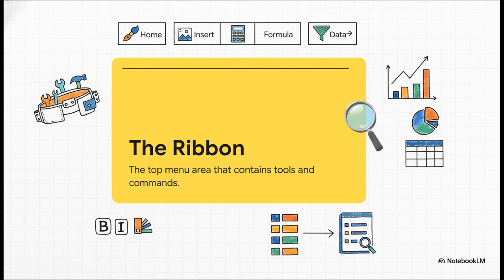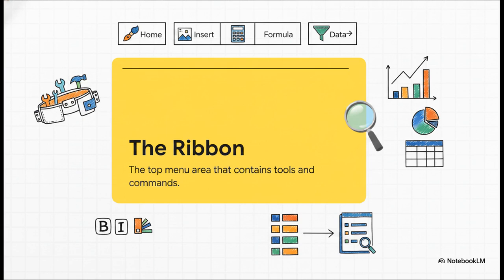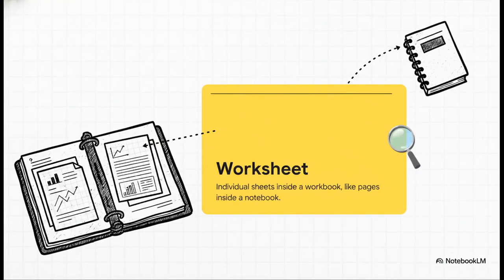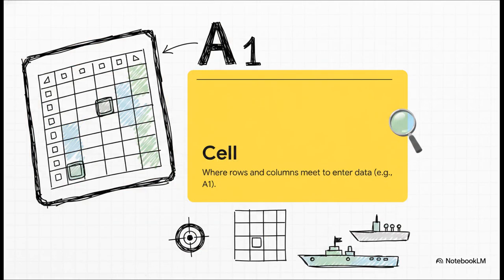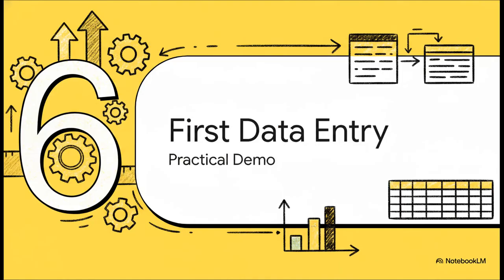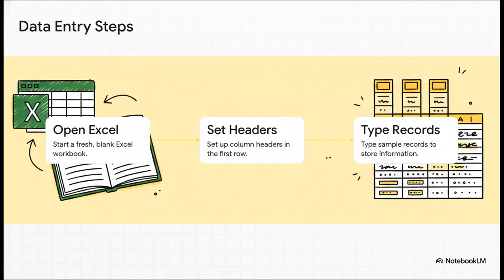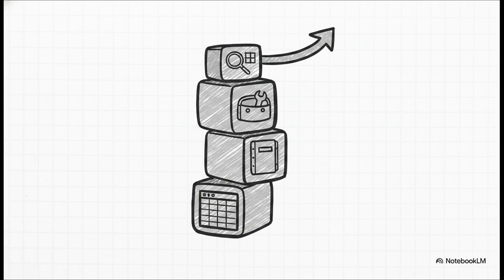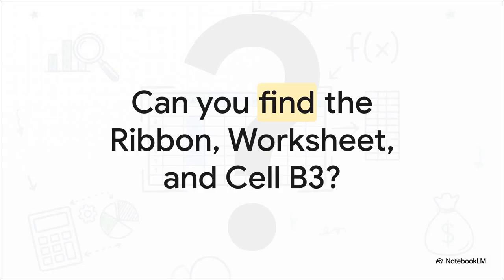Intro to Microsoft Excel Ch 1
📊 Excel Course Part 1 – Introduction to Excel | Excel Basics for Beginners

Welcome to Part 1 of our Excel learning series. In this video, you will learn the basics of Microsoft Excel and understand the interface before moving into formulas, functions, and advanced tools.

✅ What you will learn in this video:

• Ribbon and menu overview
• Workbook and worksheet concepts
• Rows, columns, and cells
• Basic navigation in Excel

This lesson is designed for beginners, students, office staff, bankers, accountants, and anyone starting Excel from zero.

📌 Practice identifying rows, columns, cells, worksheets, and workbook structures while watching.